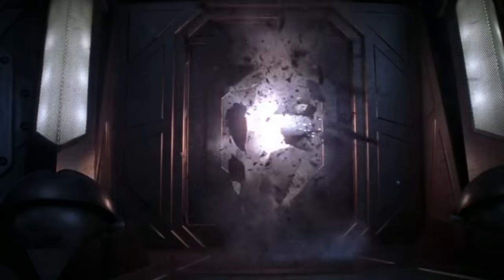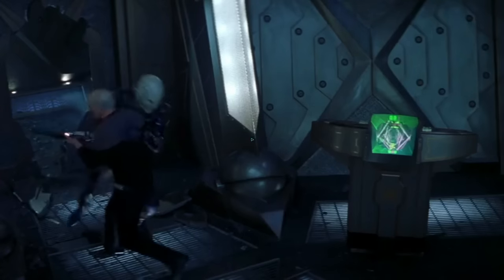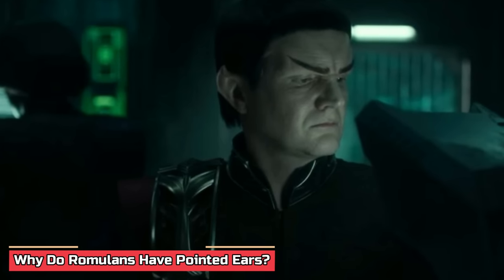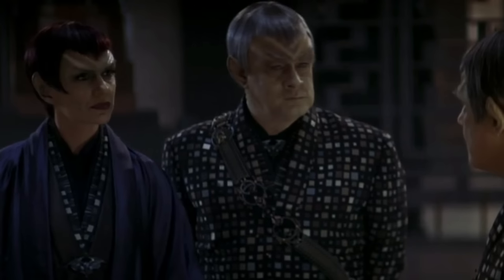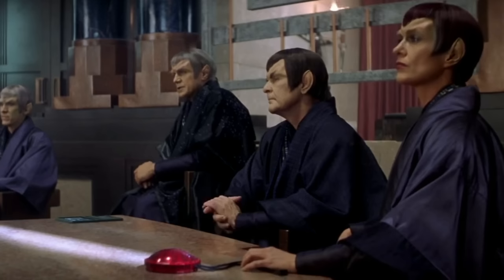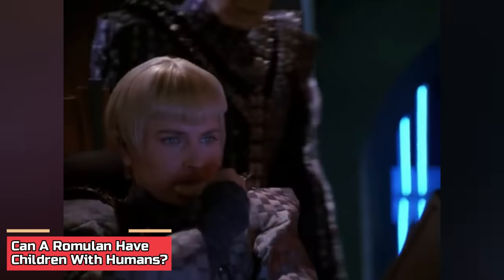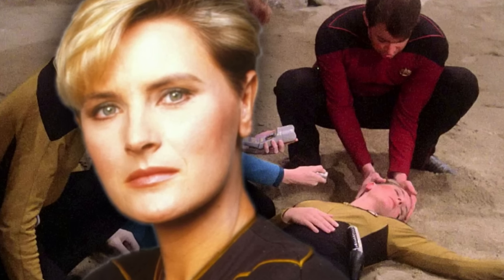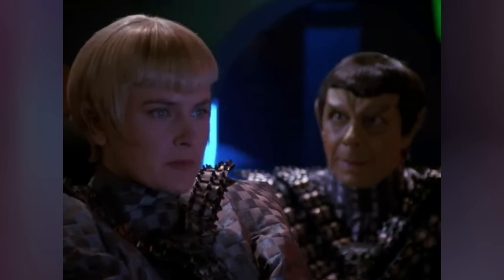Romulans Anatomy - Are Romulans Better Species Than Vulcans? What Are Terrfiying Romulan Diseases?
Romulans Anatomy - Are Romulans Better Species Than Vulcans? What Are Terrfiying Romulan Diseases?romulan